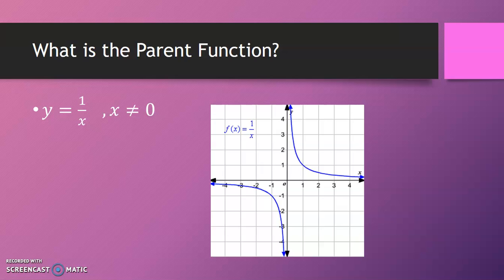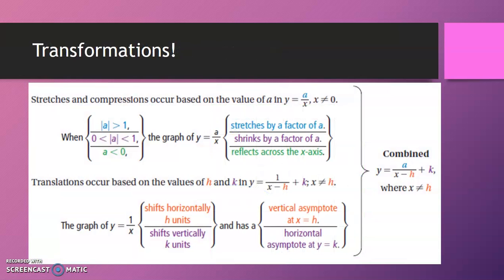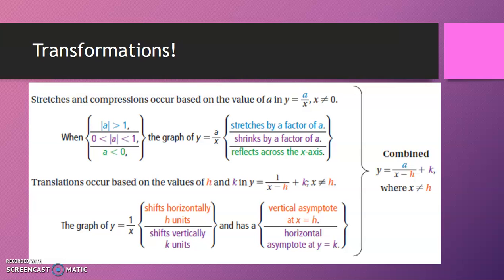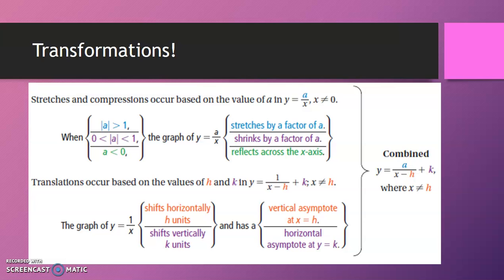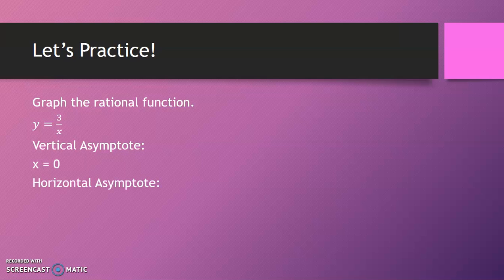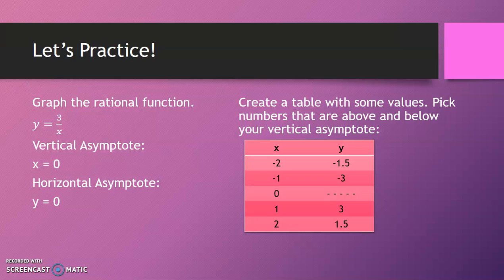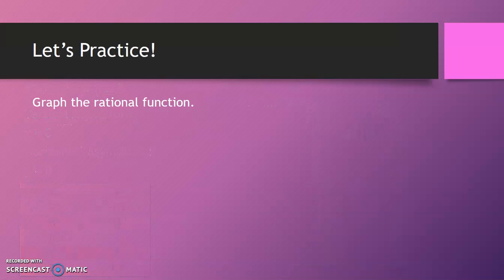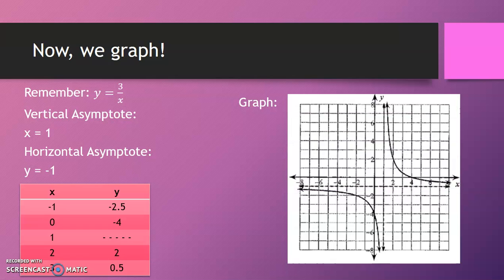Graphing Basic Rational Functions